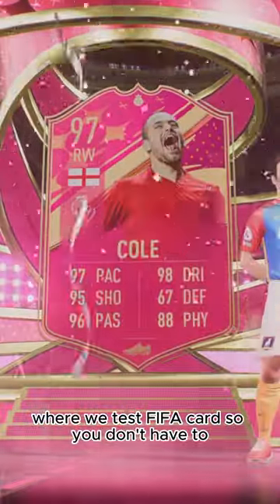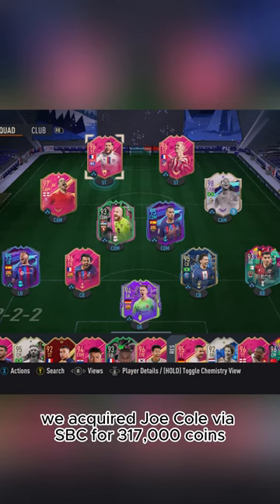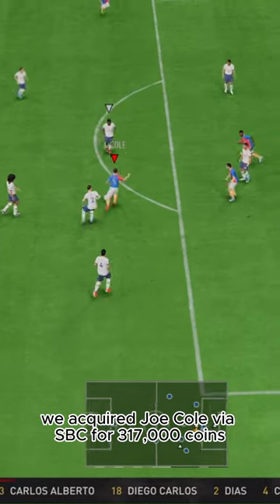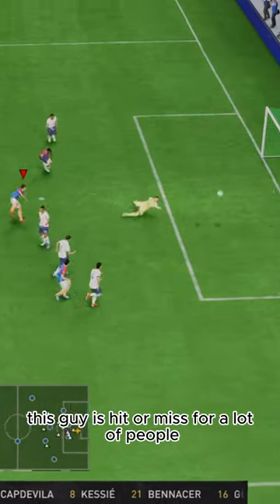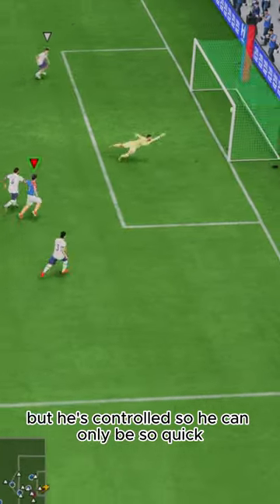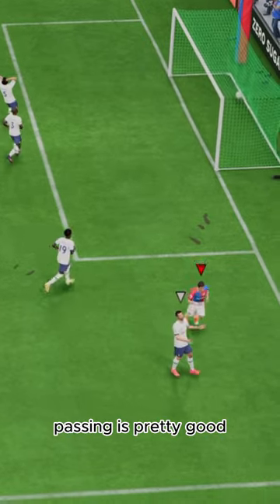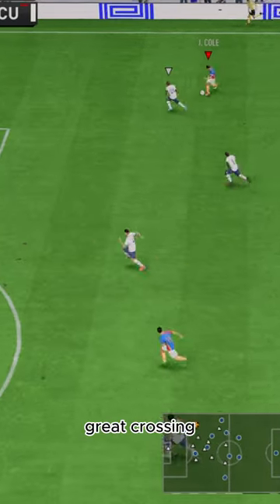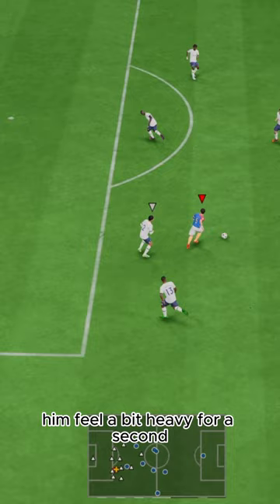Baller or BUST?! Futties Hero Joe Cole Player Review!